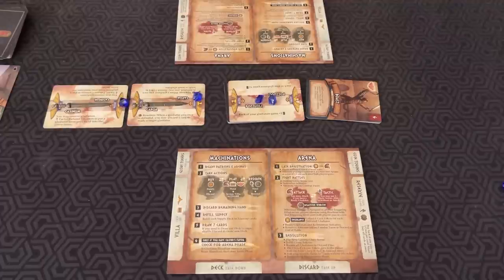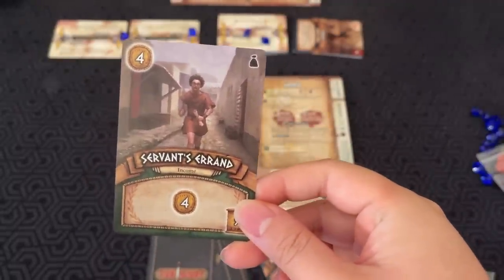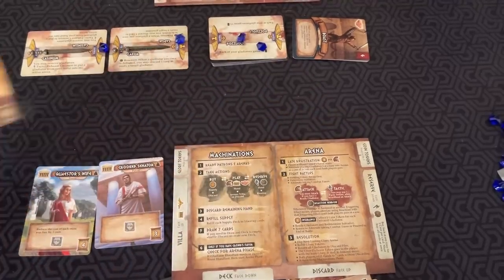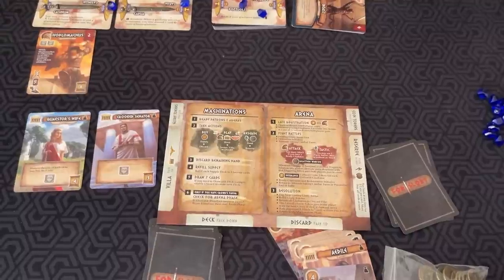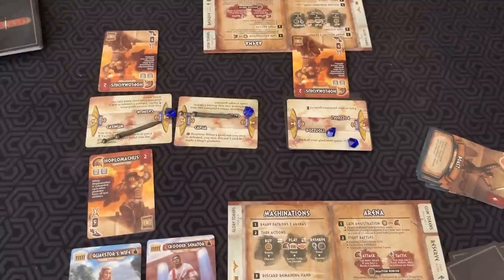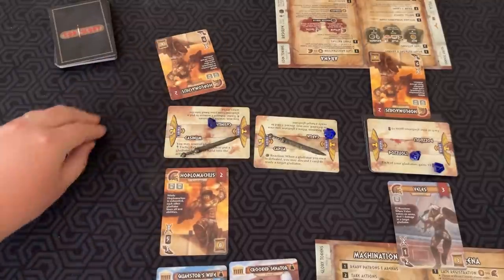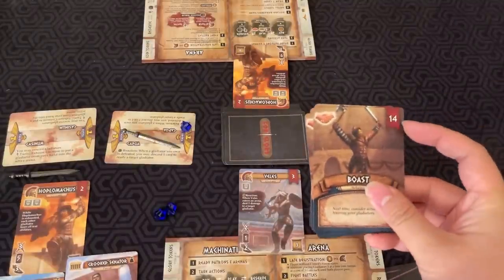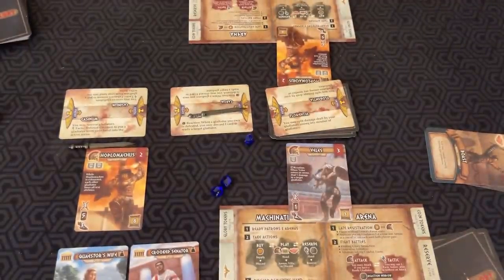Board Game Reviews Ep #195: FOR GLORY